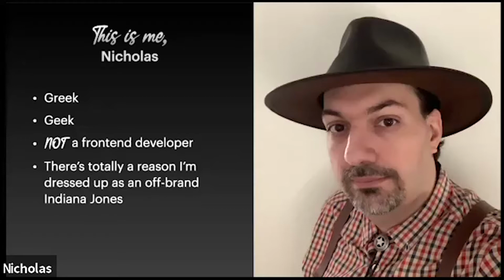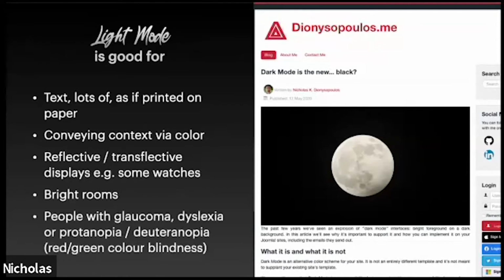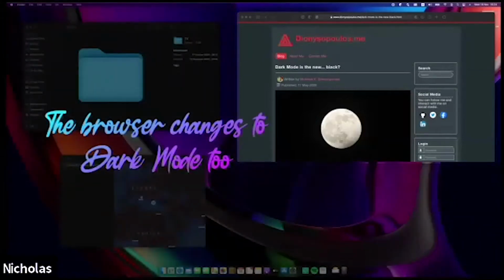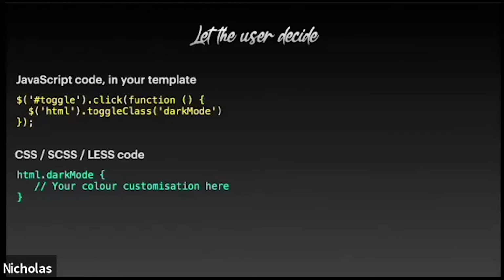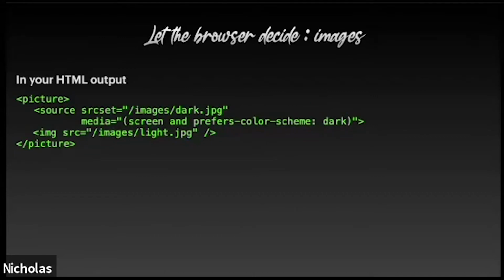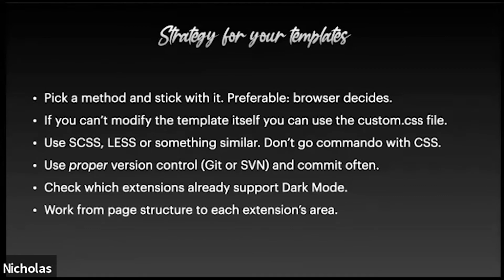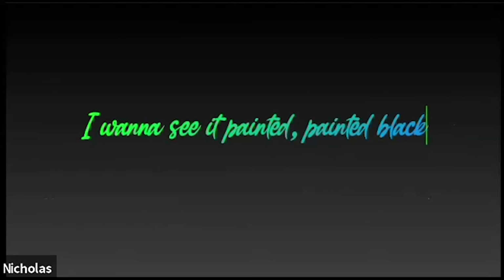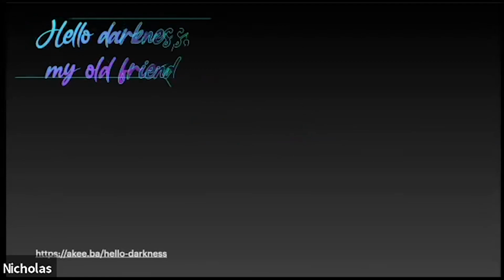How and Why to Use Dark Mode with Joomla Sites with Nicholas Dionysopoulos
You've seen it and you know it. Everything is quite dark and gloomy. No, I'm not talking about 2020! I am talking about the colour theme of modern OS and sites. There's an ongoing trend for dark / night colour theming. Is it just the latest fad or is there a reason behind it? Join this session to find out, along with practical tips for implementing your own dark mode site and email template, as I've done for Akeeba's extensions and site.